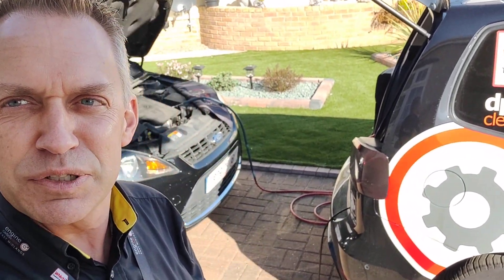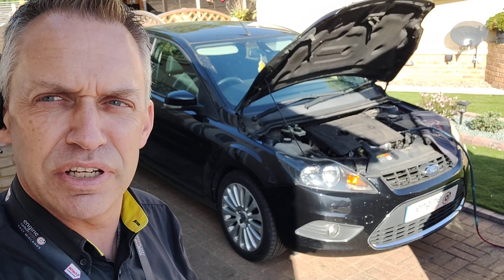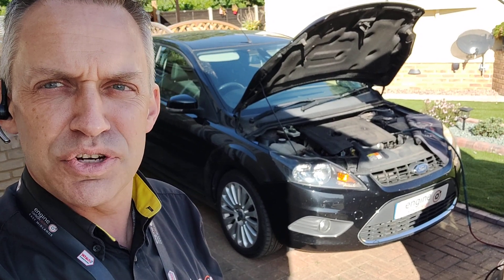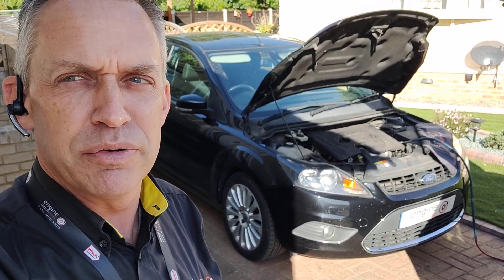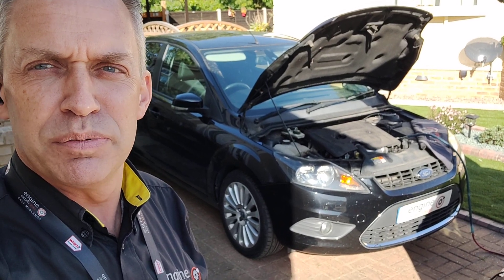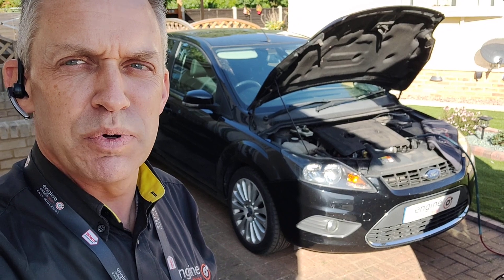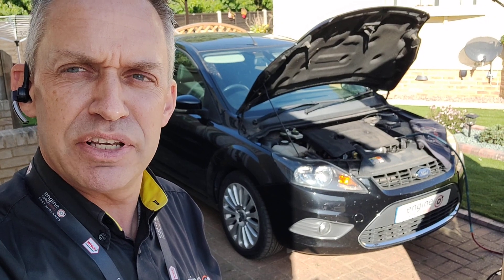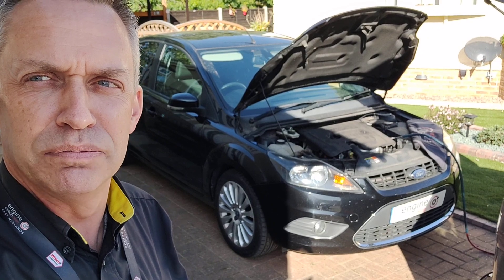Engine Light on? Limp mode issue? Diagnostic and clean on Ford Focus 1.6 TDCI (2009 - 132,850 miles)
⚠️ Engine Light on? Limp mode issue?

🚗 Here we have a Ford Focus 1.6 TDCI (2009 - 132,850 miles) booked in to investigate the Engine Management Light (EML) coming on.

🔎📊 Initial diagnostics showed a couple of historic codes relating to DPF regeneration duration and soot content, but the key issue causing the limp mode issue appeared to be the accelerator pedal position sensor signal. Once documented and cleared the engine light disappeared and was running OK again. No codes reappeared throughout a test drive and also throughout the clean.

ℹ️ Low fuel levels will stop DPF regeneration and with extremely short journeys this vehicle was kept at low fuel levels most of the time with a small top up every now and again. With a diesel vehicle fitted with a DPF try to keep fuel levels above ¼ tanks at all times so the DPF can regenerate when it wants to.

👨‍🔧 With the diagnostics complete the owner opted for an Engine Carbon Clean to clean up the source of the dirt. There was a significant amount of bass rumble from the engine and the throttle response was lacklustre. After the clean the engine had smoothed out and quietened down and the response had returned.